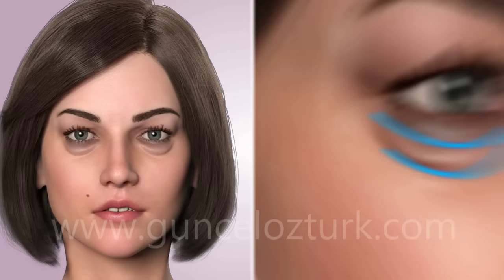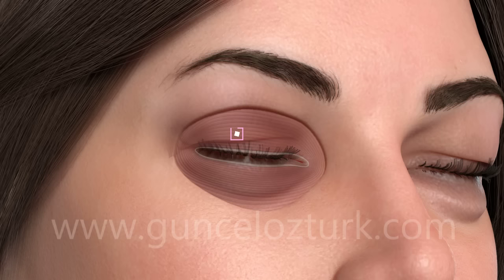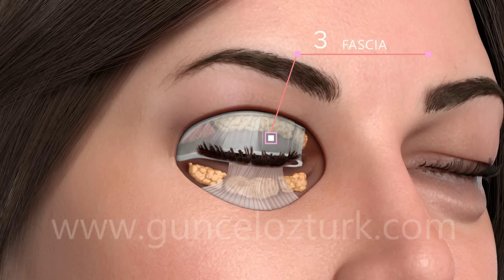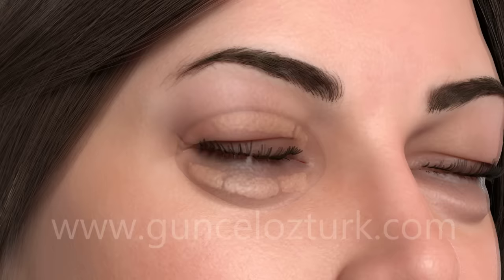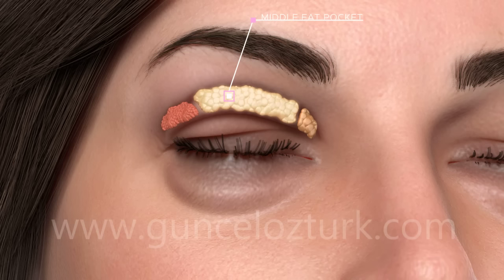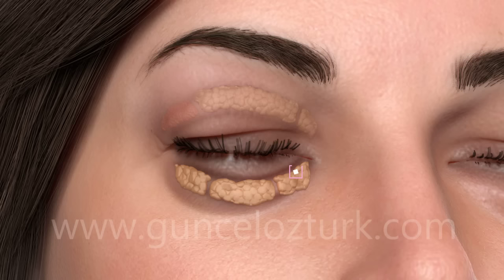Cosmetic Eye Surgery - Upper and Lower Eyelid Aesthetic - Blepharoplasty. Guncel Ozturk, MD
All copyright of this video animation belongs to Dr Guncel Ozturk. It is prohibited to be used without permission from Dr Guncel Ozturk.